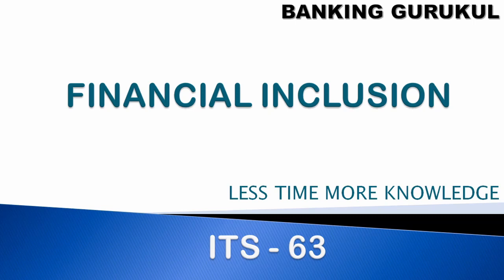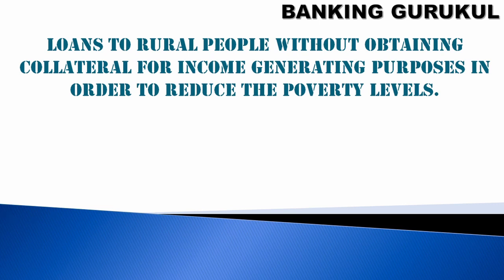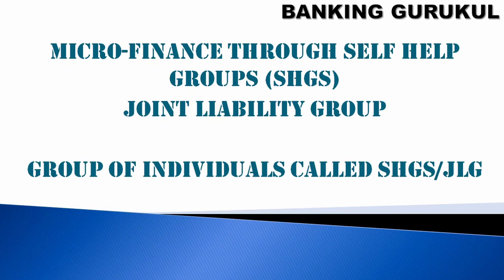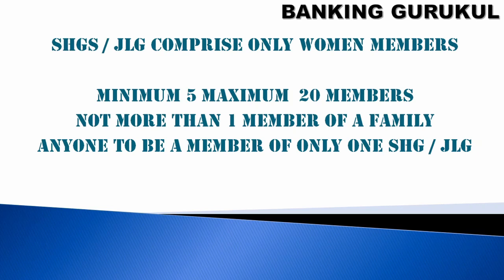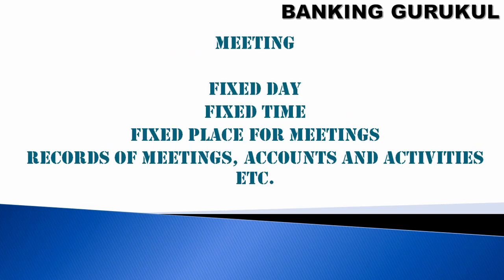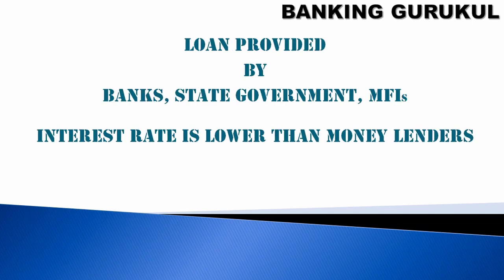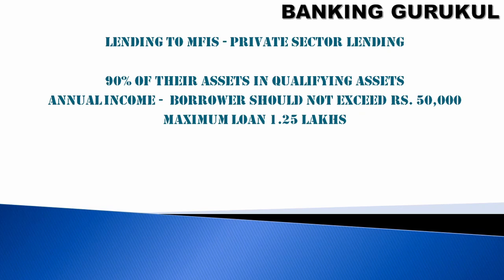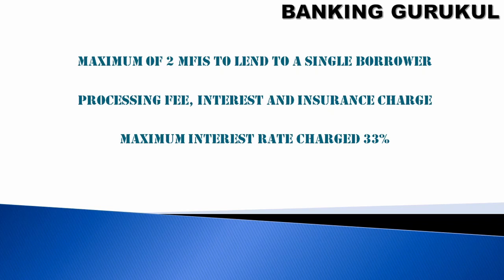HISTORY OF MICRO FINANCE LOANS IN INDIA & FINANCIAL INCLUSION IN BANKS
Banking Awareness for Bank Exams 2021 | Banking Exam Preparation for Beginners | Banking Awareness for SBI, RRB, RBI and IBPS Exams | Banking Awareness for all competitive exams | Hari Krishna Chandaluri will teach you fundamentals of Banking

In this video, I have explained about Financial Inclusion and Micro Finance Loans